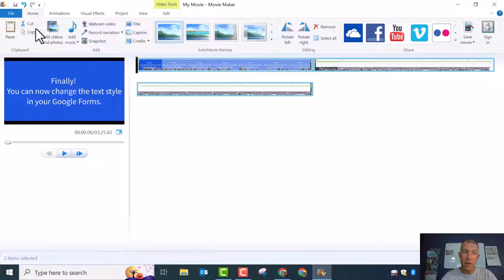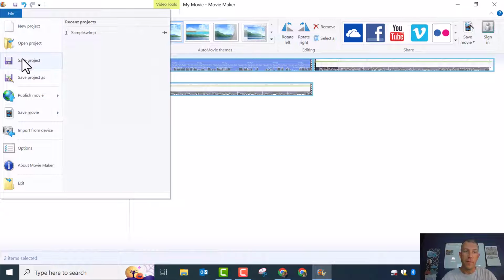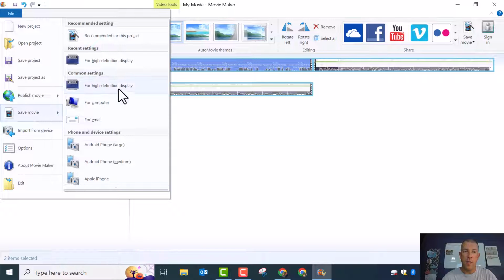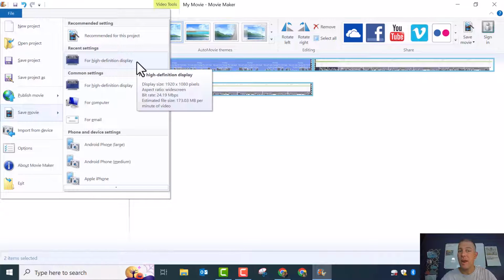How to merge videos on a Windows Based Device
In this tutorial you will see how to easily combine multiple videos into one. Which of course you can upload to YouTube or whatever service you like.
Blog Post: